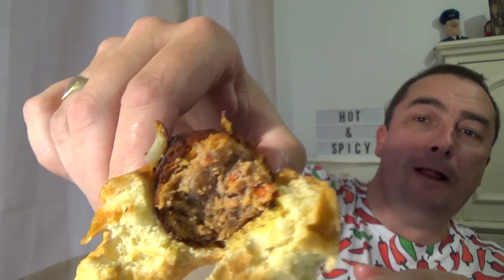Hot and Spicy - Aldi's Grim Reaper Sausages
Trying the Aldi Grim Reaper Sausages, and some pork, chilli, and garlic strips (homemade).